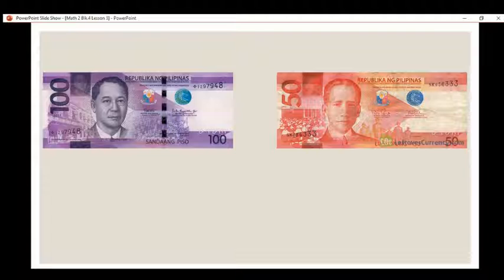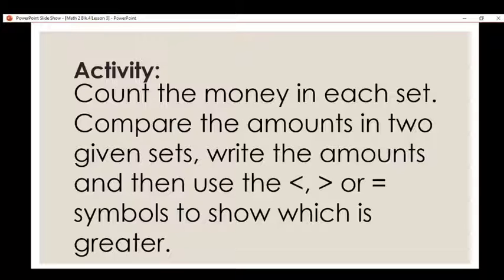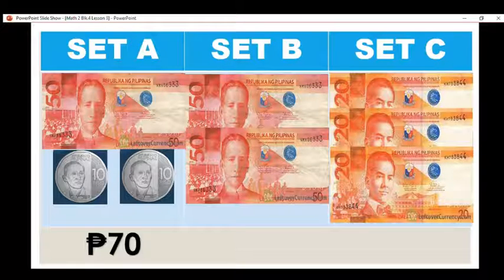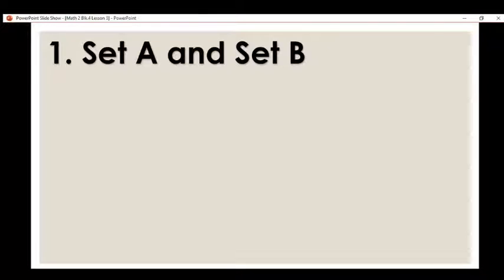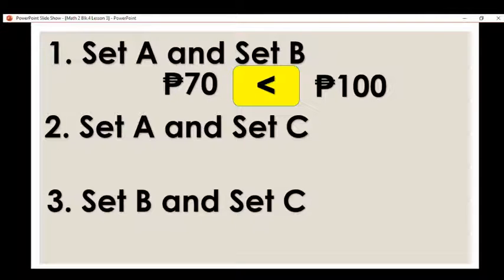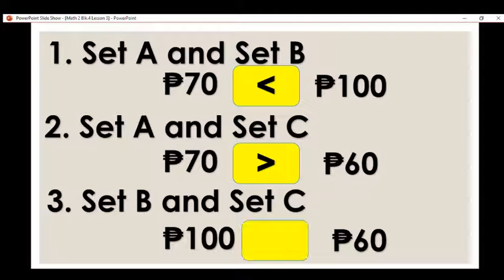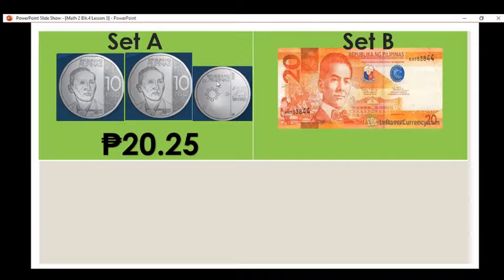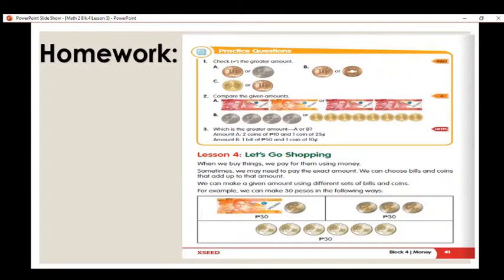Math 2 Block 4 Lesson 3 Comparing Money Amount